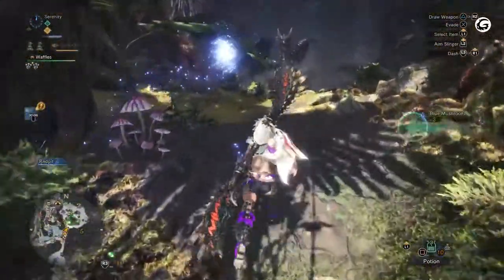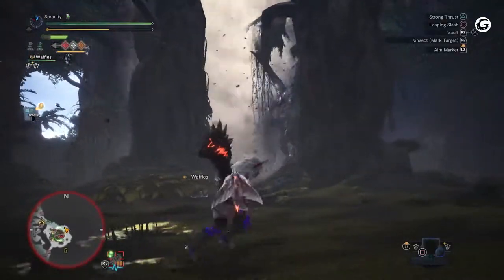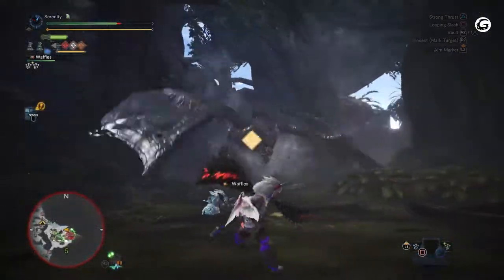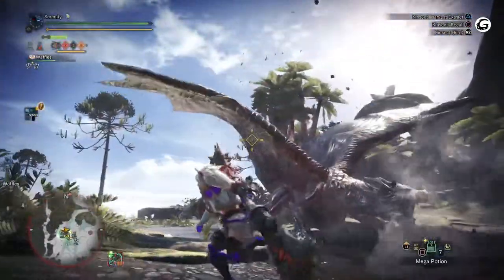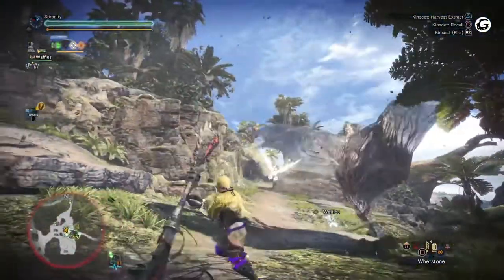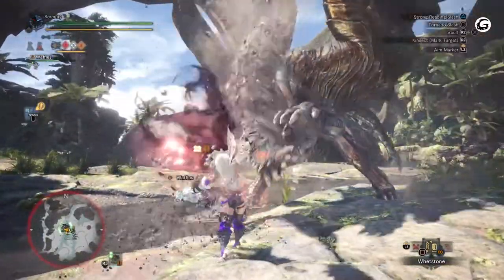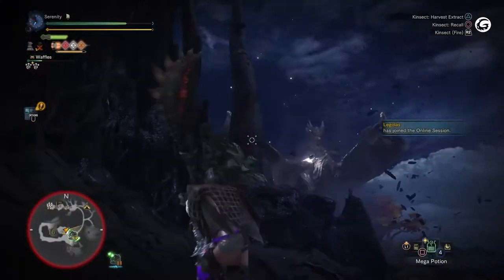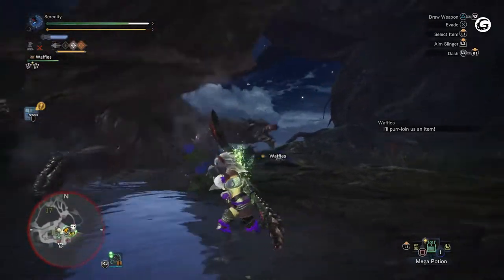Monster Hunter World: How to Slay Series - Kushala Daora Tips and Tricks | Gaming Instincts\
Welcome to GamingInstinctsTV's official Coverage for
Monster Hunter World the next upcoming entry in the Monster Hunter series. This is the first time Monster Hunter is coming to new-gen consoles the PlayStation 4, Xbox One and as well PC of course.

Welcome to our official - How to Slay Series for Monster Hunter World. In our first episode, Luke will be taking you through the epic adventure of tips and tricks on how to kill one of the mid-tier monsters - Kushala Daora. Nergigante is coming up next!

Game Featured: Monster Hunter World
Game Company: Capcom
Release Date: January 26th,, 2018
Beta Date: December 9th, 2017

The latest entry in the critically acclaimed 40 million unit selling action RPG series, Monster Hunter: World introduces a living, breathing ecosystem in which players take on the role of a hunter that seeks and slays ferocious beasts in heart-pounding battles. Venture on quests alone or with up to three other hunters in a newly designed online drop-in multiplayer system which allows cross-region cooperative play between Japan and the West, uniting the global player base for the first time ever. Monster Hunter: World will also be the first game in the series with a worldwide simultaneous launch window and is planned for release on PlayStation® 4 computer entertainment system and Xbox One in early 2018. A PC release will follow at a later date.

Monster Hunter: World sees players gear up to venture on quests to battle against fearsome monsters, progressively improving their hunting abilities as they play. Loot collected from fallen foes can be used to create new equipment and armor upgrades as players seamlessly move across map areas that comprise the living ecosystems. The landscape and its diverse inhabitants play a critical role as players strategically use the surrounding environment to their advantage. Hunters must use their intelligence and abilities to survive the intense and evolving fights as they battle to become the ultimate hunter!

The Settings

Once every decade, elder dragons trek across the sea to travel to the land known as the New World in a migration referred to as the Elder Crossing.

To get to the bottom of this mysterious phenomenon, the Guild has formed the Research Commission, dispatching them in large fleets to the New World.

As the Commission sends its Fifth Fleet in pursuit of the colossal elder dragon known as Zorah Magdaros, one hunter is about to embark on a journey grander than anything they could have ever imagined

- FOLLOW US -